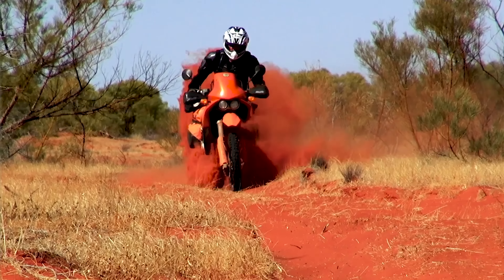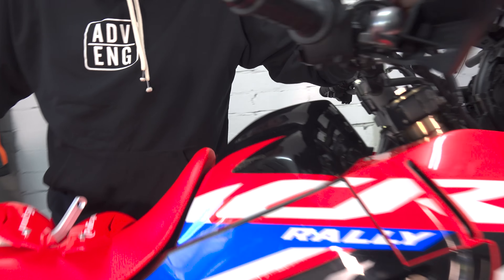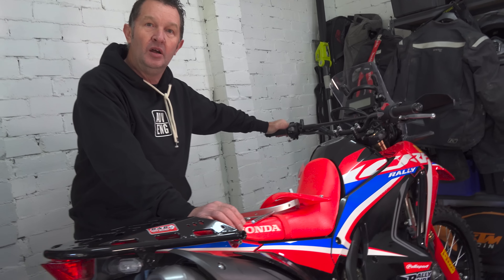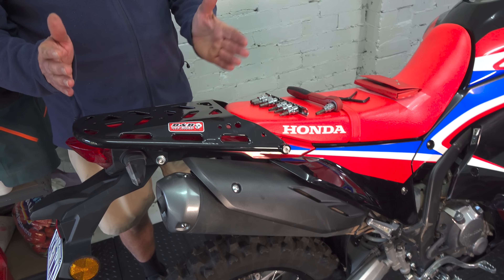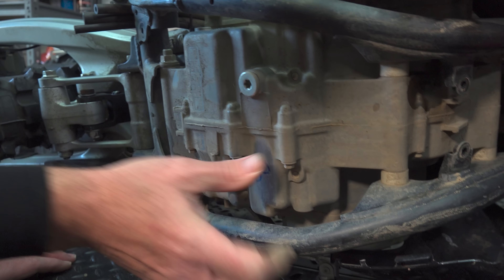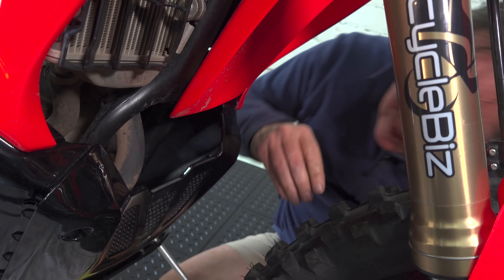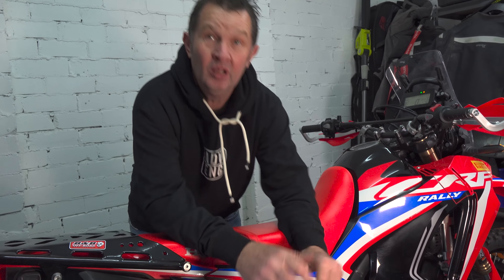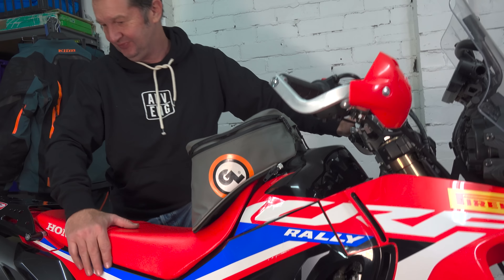Honda CRF300 L Rally long term build Episode 4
Welcome to Episode 4 of our long term build of the mighty 'Red Rooster' the Honda CRF300 L Rally.  This is a joint project between Andrew Clubb, Editor of Australian Adventure Bike Magazine (AAB) and Dave Darcy of Motorcycle Adventure Dirtbike TV and Editor at Large for AAB.

In this episode it's crunch time.  Time to fit the B & B tail rack and bashplate and Polisport handguards.  As well as tinkering in the garage, Clubby and I get serious about discussing budget with a full and detailed picture of what we've spent revealed at the end of the build.

I'm preparing the bike for a ride with Nugget, so we know that's going to be extreme.

In the spirit of transparency, just a reminder to viewers, all parts for this build are given to us free of charge.  That said, we pick what we want and just because someone offers us something for free it doesn't necessarily get fitted to the bike.

For those new to MAD TV I'd encourage you to look around the channel, we have international adventures, bike reviews and Chris Birch extreme videos and other stuff and most recently some great films from Nick Sanders.  Occasionally we go live for some fun.  Here are some links to help you find the good stuff.